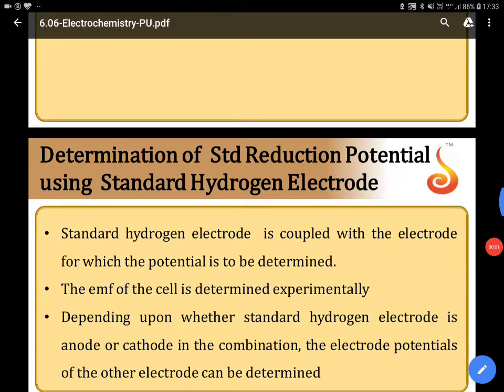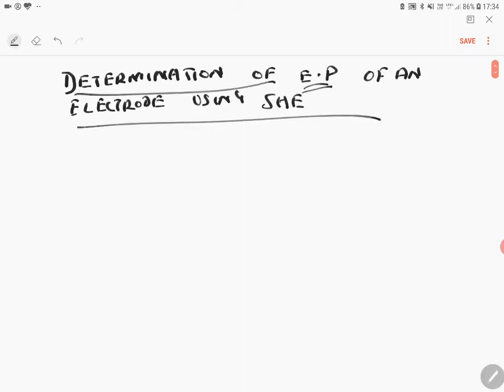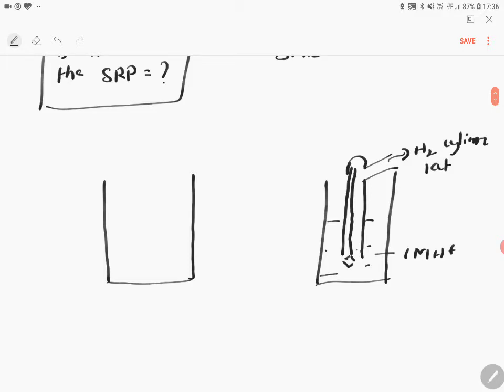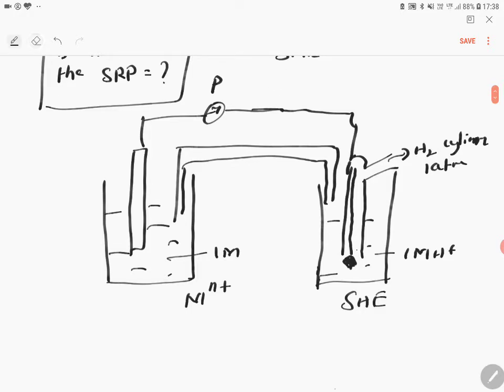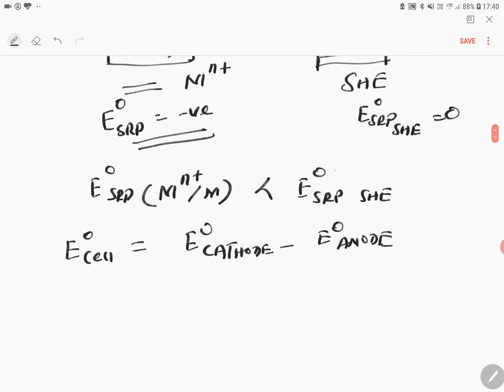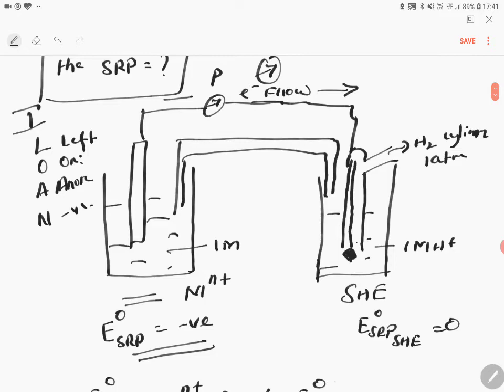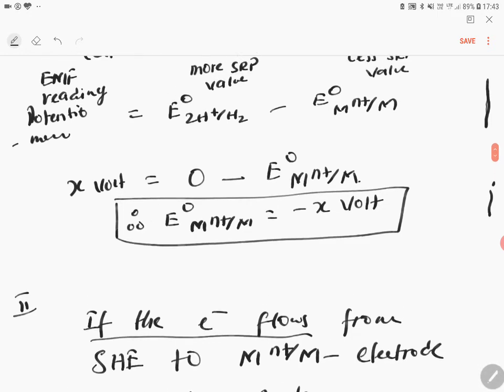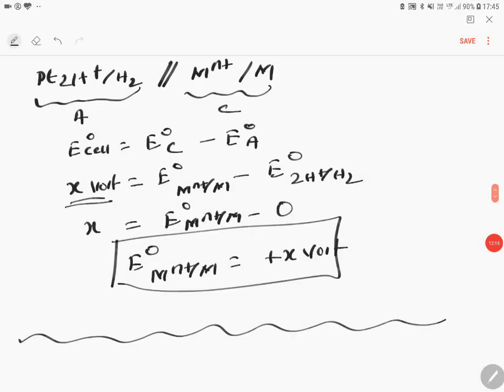PU 2 | NEET | Chemistry | Electrochemistry | Lecture 06 | Slide 18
Welcome to Concept Videos for NEET! This slide will explain Electrochemistry. We will focus on Determination of Std. Reduction Potential using Standard Hydrogen Electrode. We are sure you will have an effective learning experience.